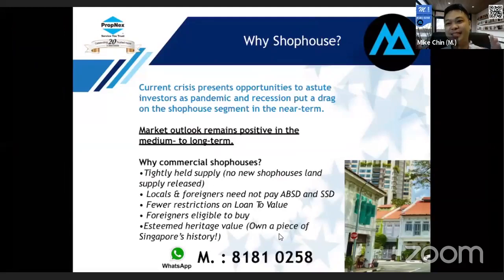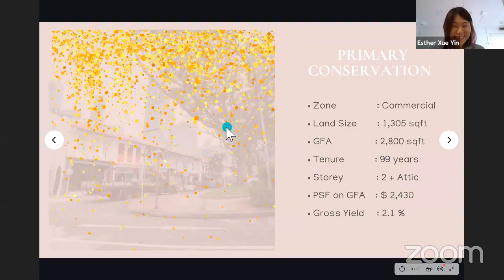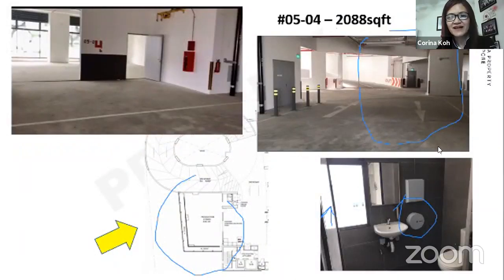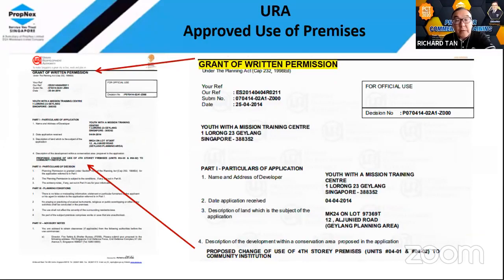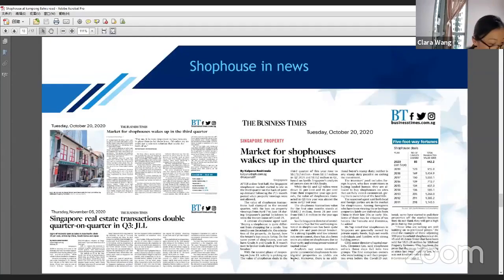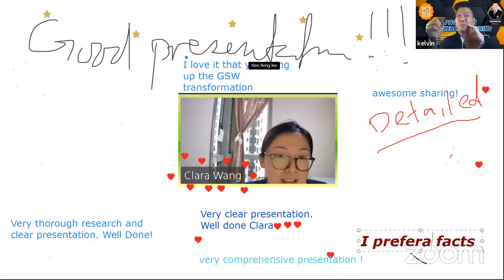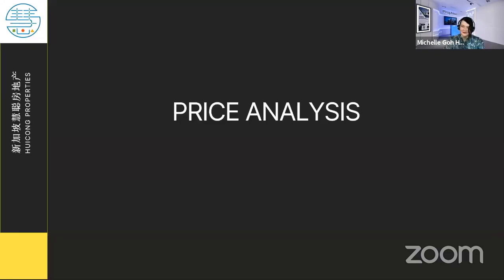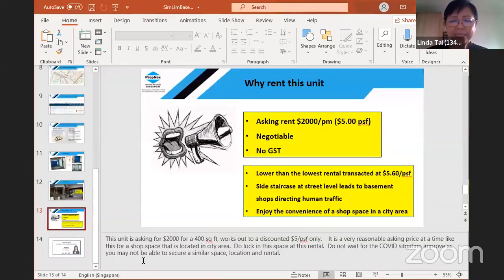27/11/20 *Propnex Power Commercial Training (PCT)* 🥇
Helen Tay
Group Division Director
PropNex Realty
WeChat : HelenTay88
WeChat Official A/C : UpsideAveSGP

*Propnex Power Commercial Training (PCT)* 🥇
✌️Date: 7 Nov SAT
✌️Time: 945am - 12pm
✌️PCT Program: 🎬
Program Sequence: 😎
-Listing presentation by 6 trainees
1) Arab Street, Neil Road by Mike Chin & Esther Xue
2) Food factory by Corina Koh
3) KH plaza office spaces for lease by Linda Tai
4) Kg Bahru, Serangoon Road shophouse by Clara Wang & Neo Beng Lee
5) Mayfair Industrial Estate by Michelle Goh
6) Sim Lim tower shop spaces for lease by Linda Tai
🎖️🎖️ *BONUS* 3 Tips to do an engaging virtual presentations